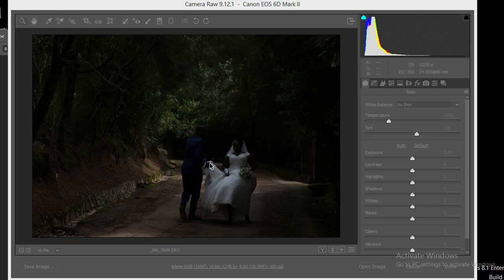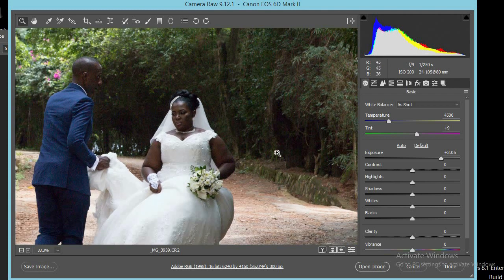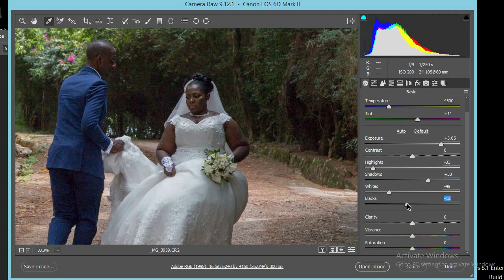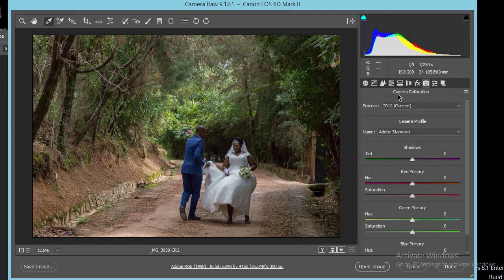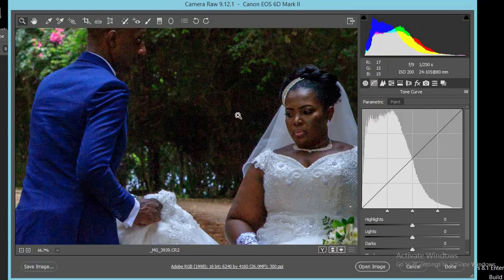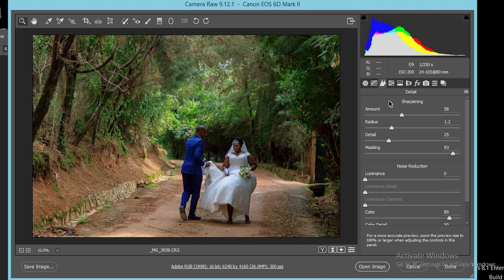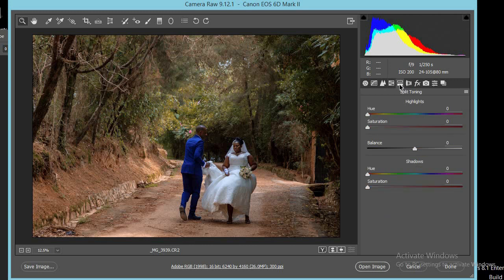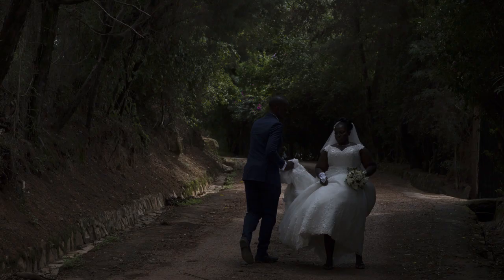Photoshop Tutorial: You don't have to shoot in Raw but here is what happens When you do it!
Camera Raw Editing Tutorial For Beginners.  This is an example of how Oscar Ntege edits  wedding and portrait photos using Adobe Camera RAW and Photoshop CC.

This tutorial will also show you how to recover lost detail in an under exposed image, how to reduce noise (RGB) in an image.

Oscar Ntege is a dynamic creative portrait , commercial photographer and educator. Oscar Ntege is the most influential photographer in east and central Africa. He has trained hundreds of great photographers within the region under the  Clicks of hope academy  and he is still Empowering many more.

Beyond his success in the photography business, Oscar Ntege is also the founder of Clicks of Hope which is a movement of photographers, makeup artists and other visual story teller using their talents, time and skills to make communities better

Today, Oscar Ntege is a top celebrity and commercial photographer and  the most celebrated photographer in East and central Africa with multiple awards including the prestigious ASFAs, UPPA and many more

HOW TO EDIT AN IMAGE IN ADOBE  CAMERA RAW